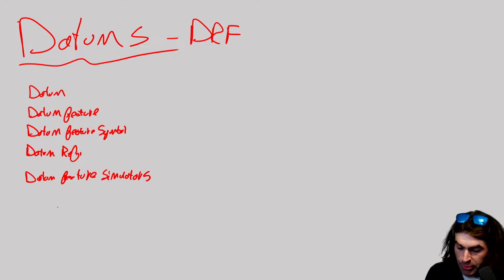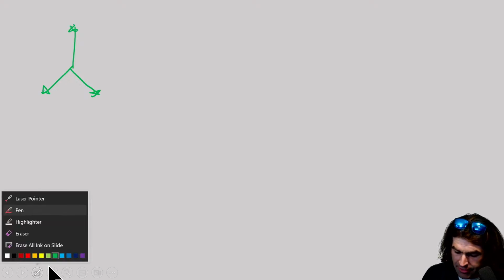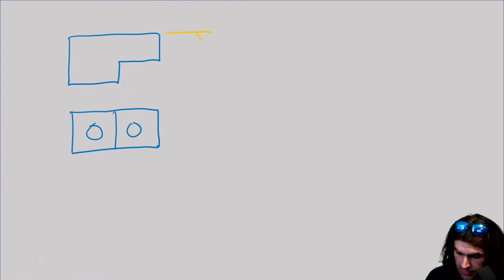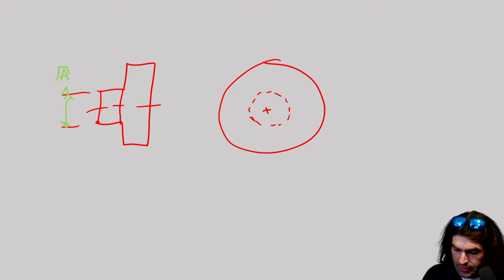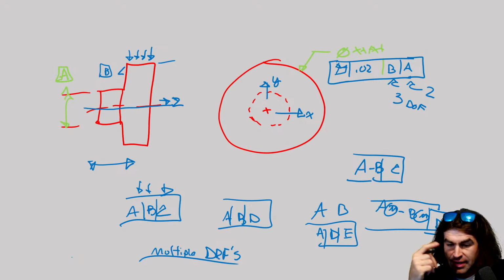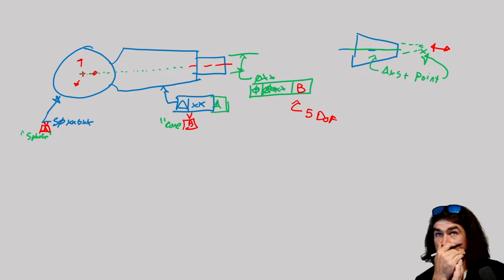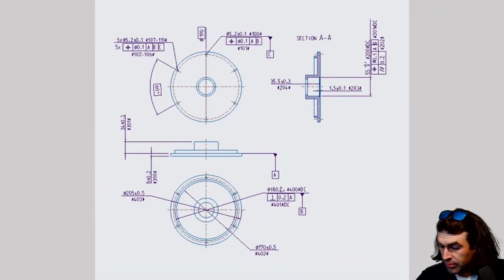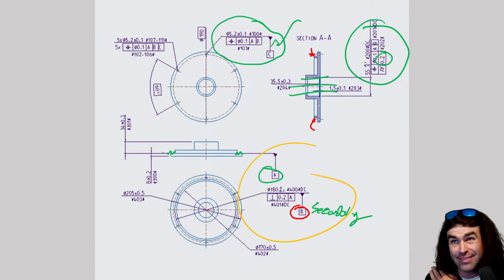GD&T Live #15- Datums, Datum Reference Frames, and Customized DRF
I will discuss datums, the concept of the datum reference frame, order of precedence and overriding degrees of freedom with customized datum reference frames.